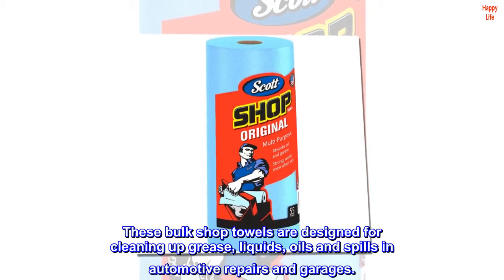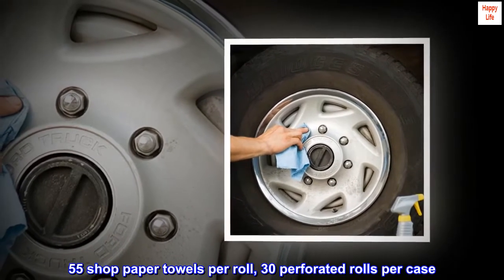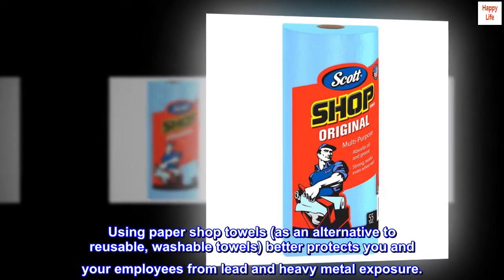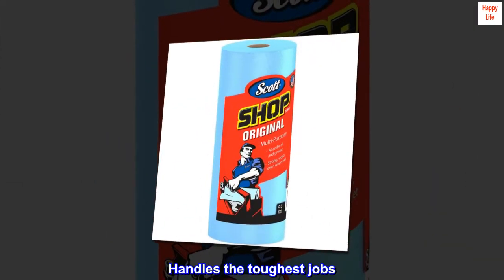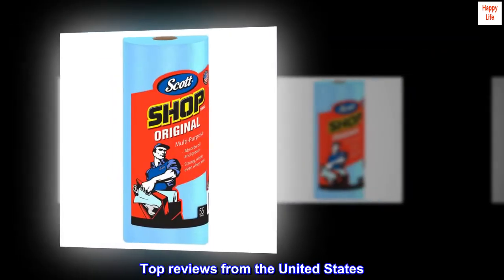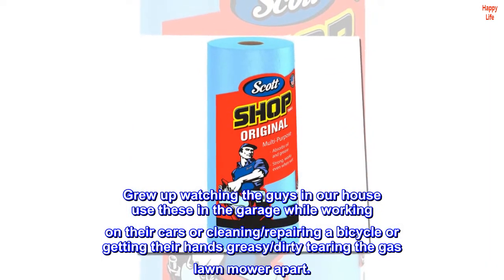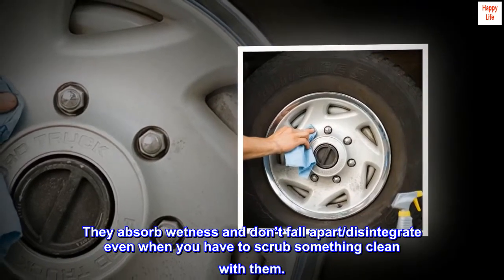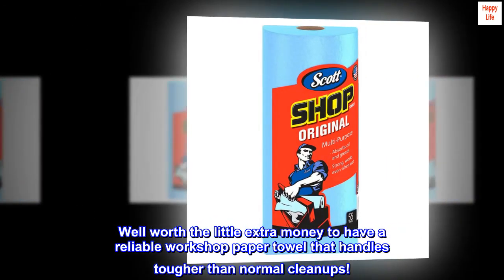Kimberly-Clark Professional Logistics Supply 75130KC Scott Shop Towels Blue 11 plug X 10,4 plug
These bulk shop towels are designed for cleaning up grease, liquids, oils and spills in automotive repairs and garages.
These shop towels are ultra-strong, durable and work well even when wet.
55 shop paper towels per roll, 30 perforated rolls per case. Each towel is up to the task at hand with its 10.4” x 11” size.
Using paper shop towels (as an alternative to reusable, washable towels) better protects you and your employees from lead and heavy metal exposure.
Use them for changing oil, refilling fluids and general automotive maintenance.
Handles the toughest jobs
Even absorbs grease and oil
More economical than cloth
Can be used again and again
Fits standard towel holder

 Sturdy shop paper towels for use around the house
Grew up watching the guys in our house use these in the garage while working on their cars or cleaning/repairing a bicycle or getting their hands greasy/dirty tearing the gas lawn mower apart.

These are still great for cleaning surfaces and body parts covered in dirt/grease/sweat. They absorb wetness and don’t fall apart/disintegrate even when you have to scrub something clean with them.

Might cost more than ordinary paper towels, get them when prices fall. Well worth the little extra money to have a reliable workshop paper towel that handles tougher than normal cleanups!